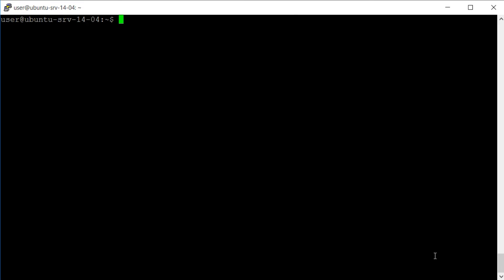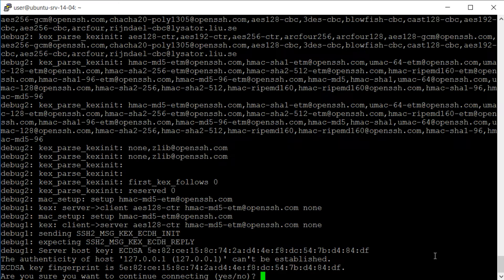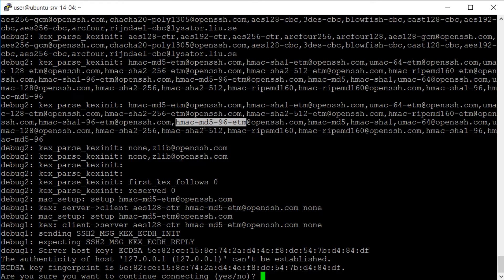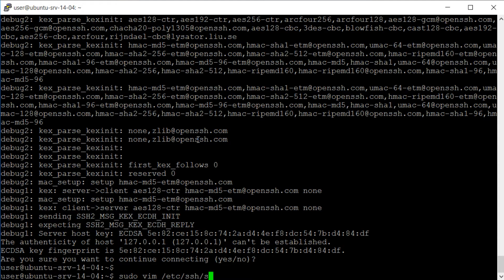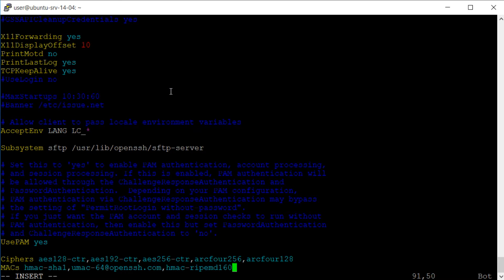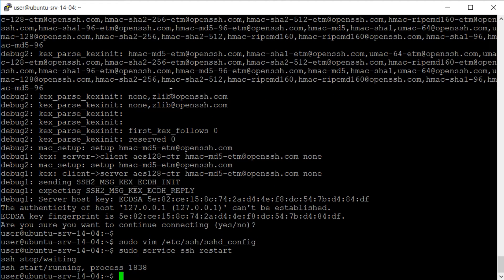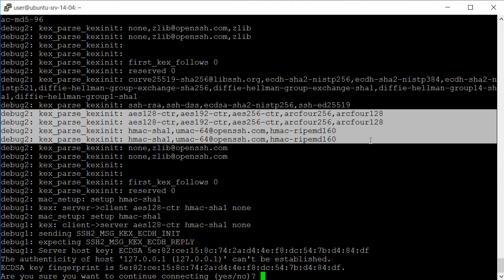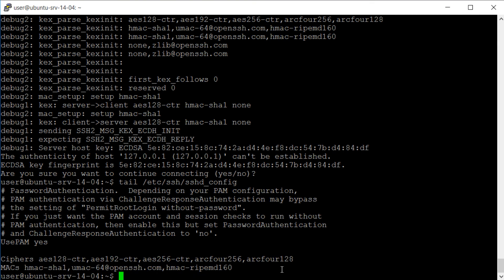Disabling SSH Server CBC Mode Ciphers and SSH Weak MAC Algorithms on Ubuntu 14.04